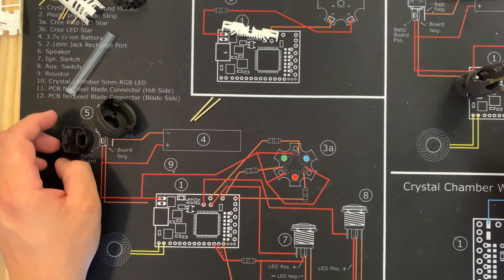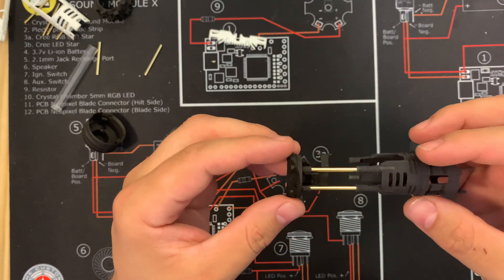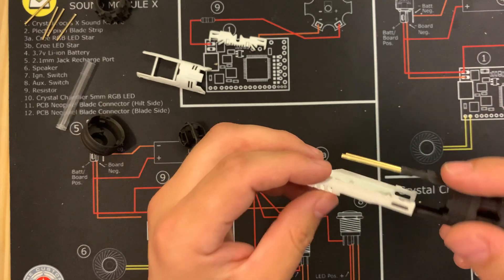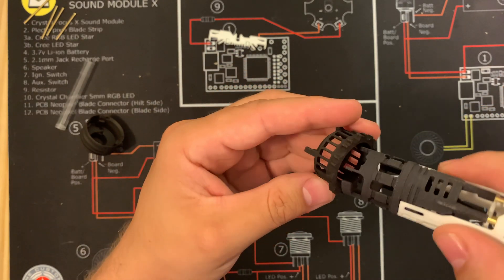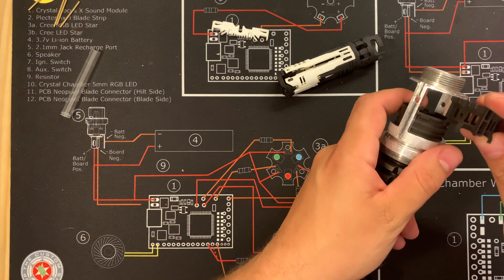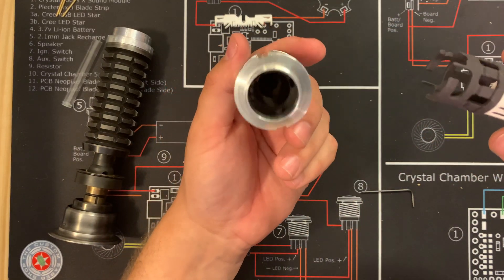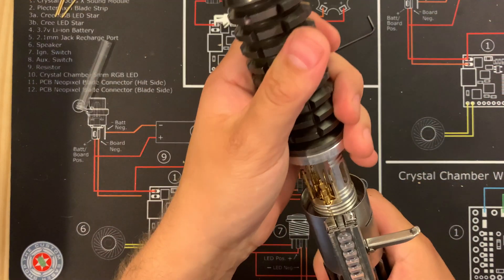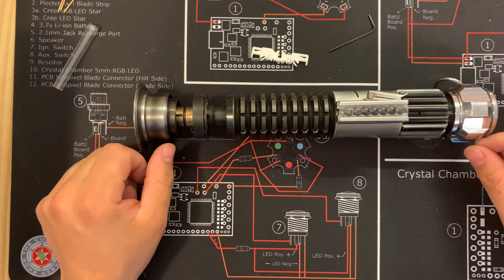MK1 Chassis Assembly and Shtok Updated Documentation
Hey all! Back at you with another video about the MK1. In this video I walk-though constructing the chassis.

Big news! Shtok updated the MK1 guide for both NeoPixel and Tri-Cree

Thumbnail image is also Shtok's from the new manual.